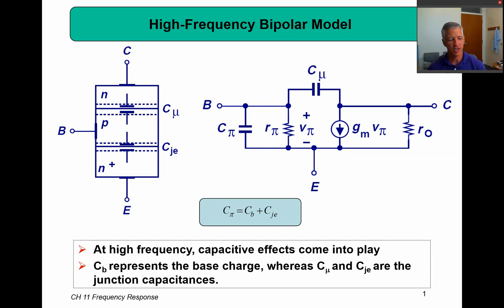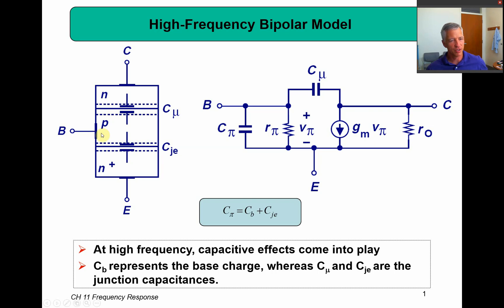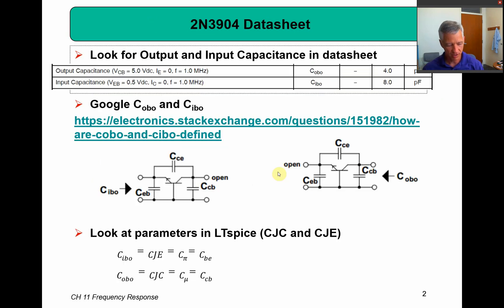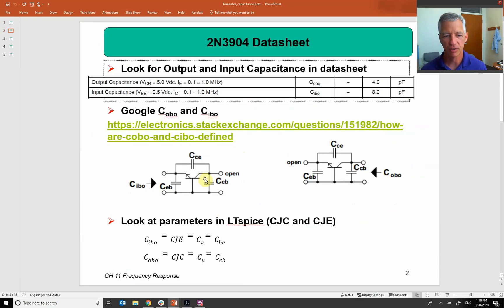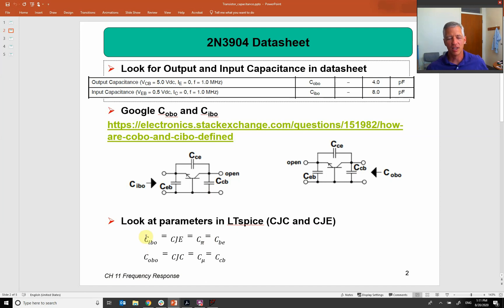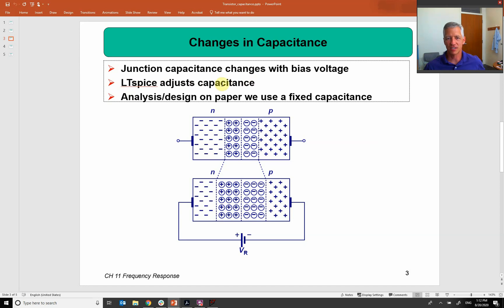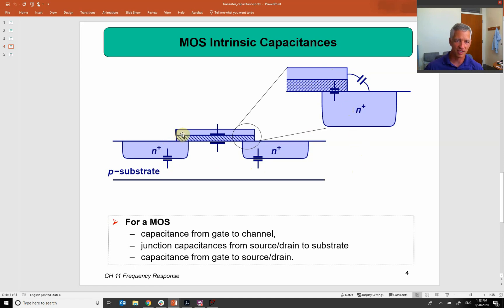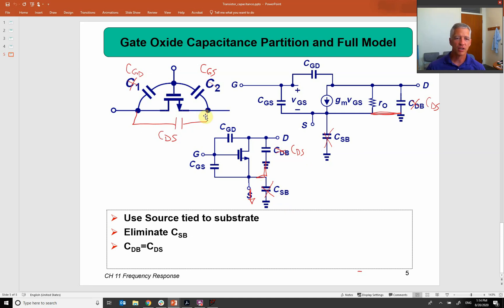transistor capacitance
Intrinsic capacitance in BJT and MOSFET transistors